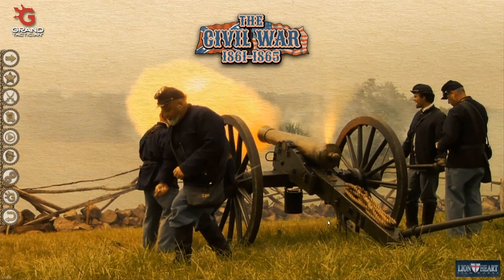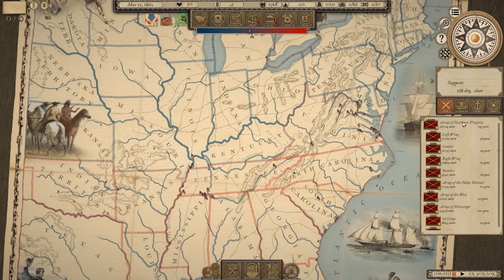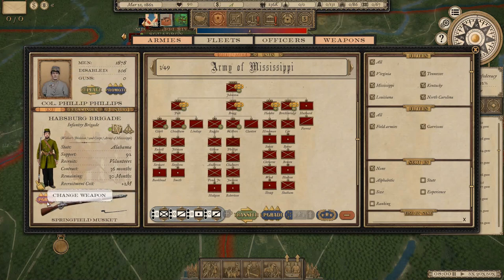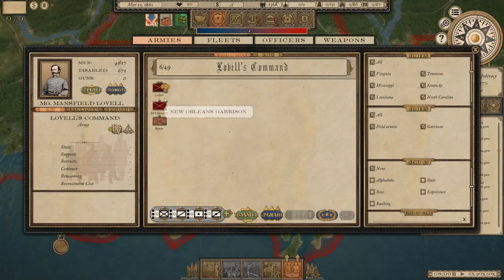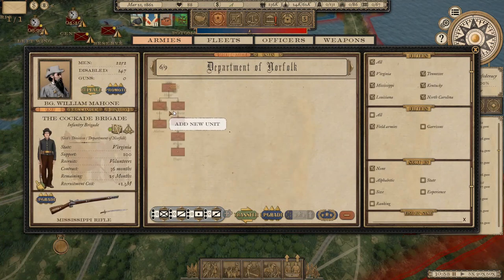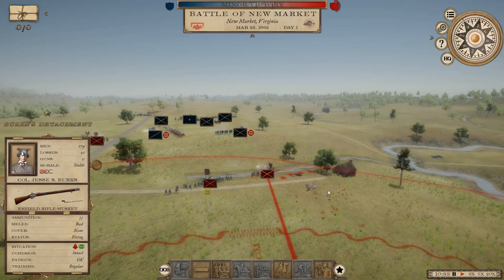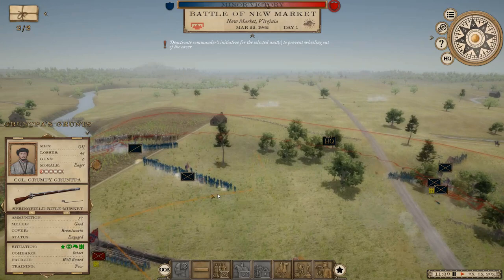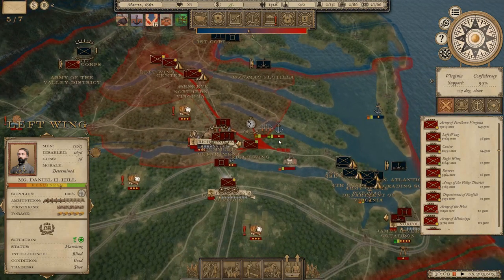EPISODE 1 | Grand Tactician The Civil War | CSA 1862 Campaign | Confederate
Episode 1 of a Brand New Series!

Grand Tactician The Civil War using the latest Beta Development Patch.

GTCW CSA 1.1 Patch

1862 Confederate States of America Campaign.

Grand Tactician The Civil War depicts the American Civil War in a Grand Strategy / RTS Game for the PC

Follow the Series along and check out my previous series' of this great strategy game.

0:00:00 Intro
0:00:41 Game Setup
0:06:25 Campaign Overview
0:07:28 Army Overview & Viewer Units
0:17:29 Weapons
0:19:21 Strategy
0:24:34 The Navy
0:26:05 Policy & Projects
0:27:32 Ordering Weapons
0:28:47 Campaign Starts
0:32:38 Enemy Contact
0:34:26 Battle Starts
0:51:47 The Aftermath